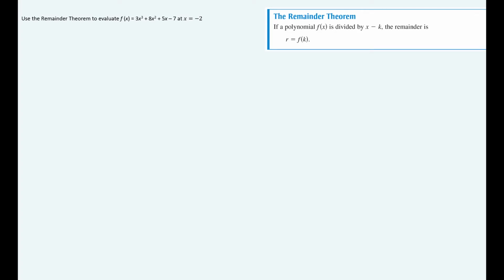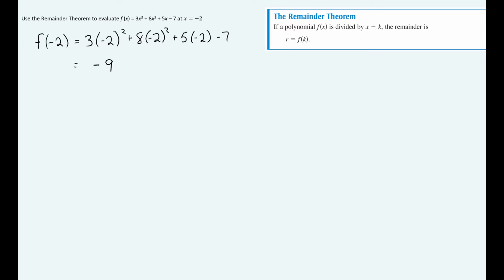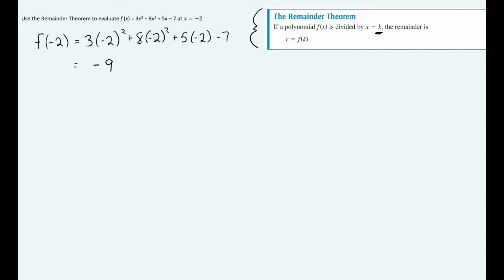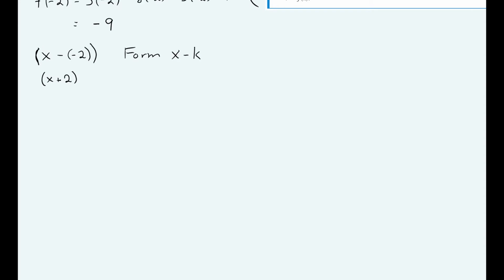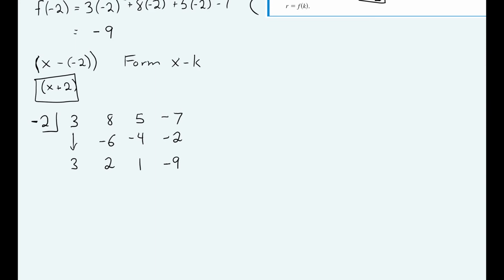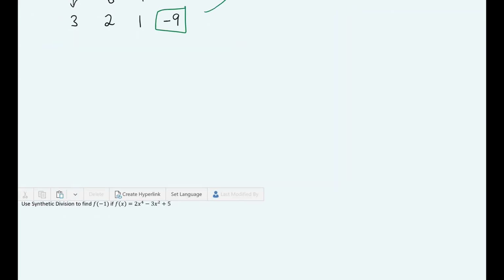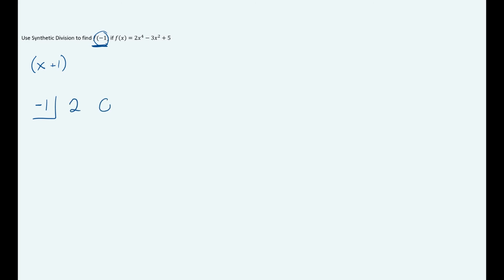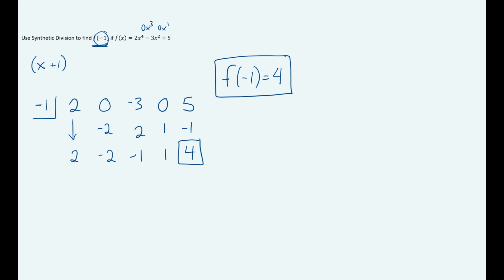Synthetic Substitution as the Remainder Theorem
A problem involving evaluation a function at a point using synthetic division and the remainder theorem...often called synthetic substitution in this context.